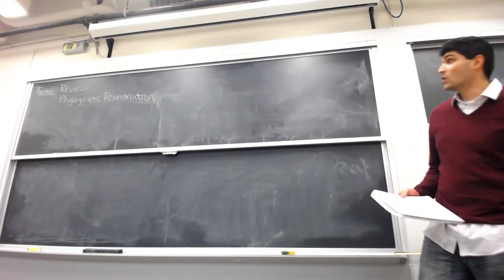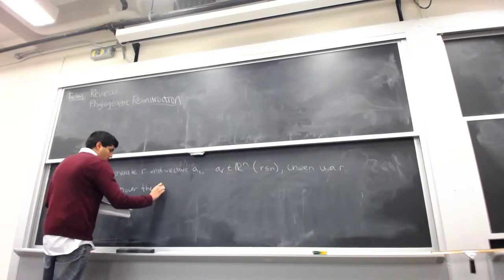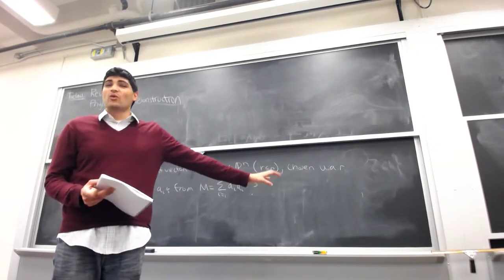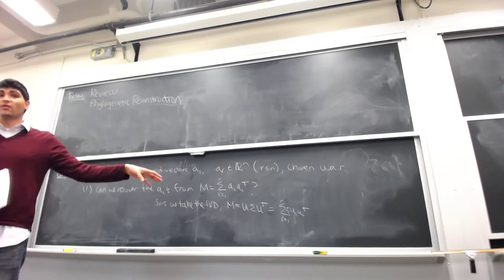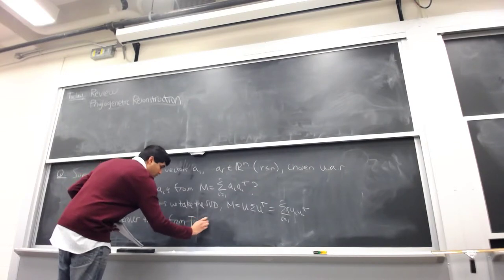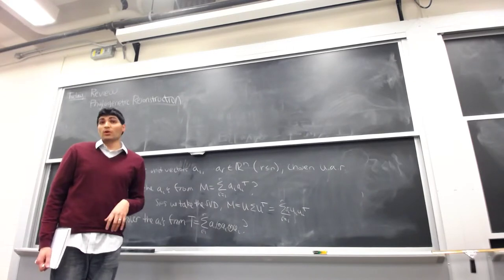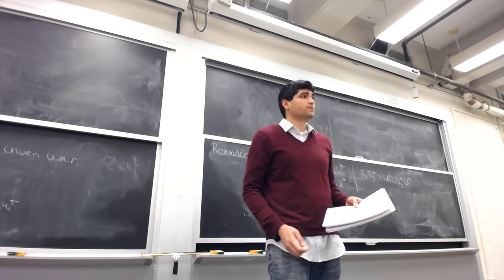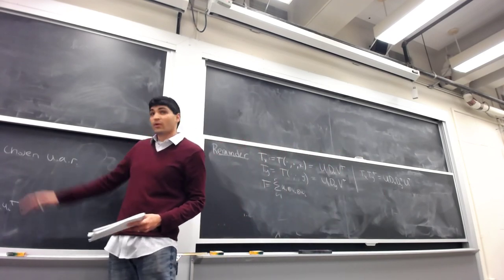lec7 part1 18409 - Review and Motivation of Tensor Decompositions